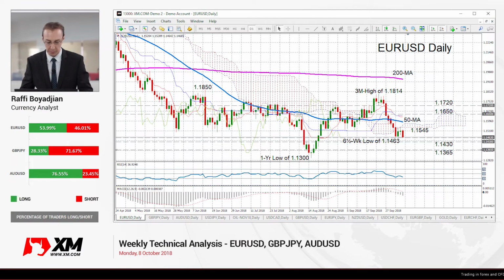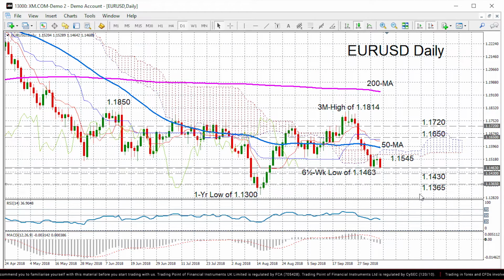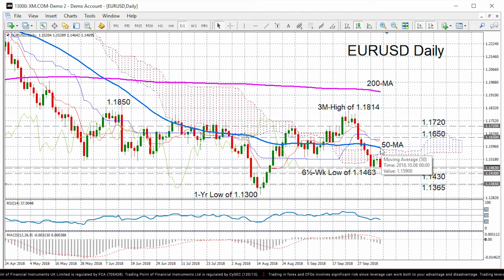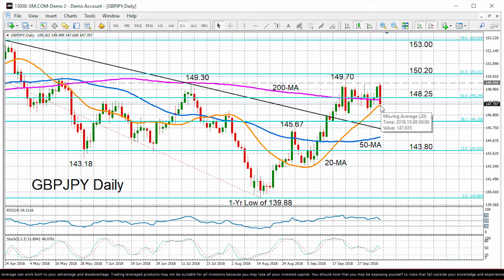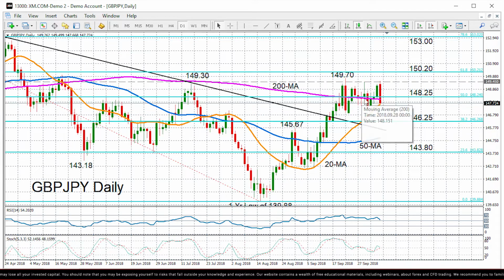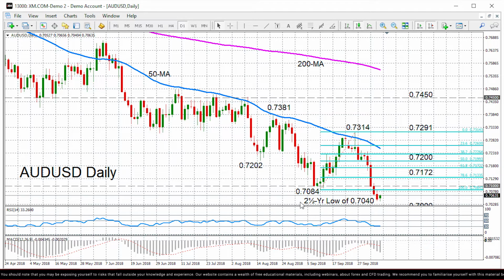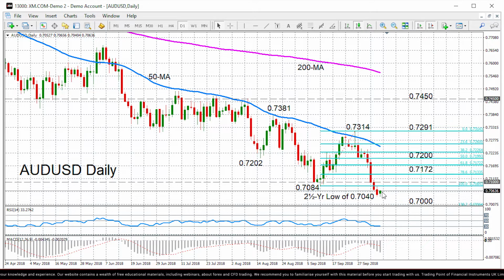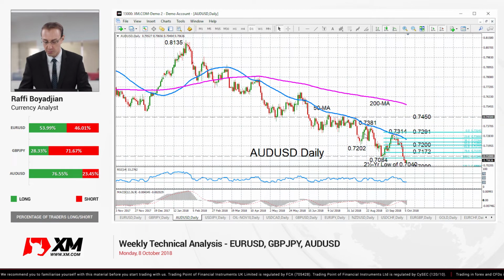Weekly Technical Analysis: 08/10/2018 - EURUSD, GBPJPY, AUDUSD